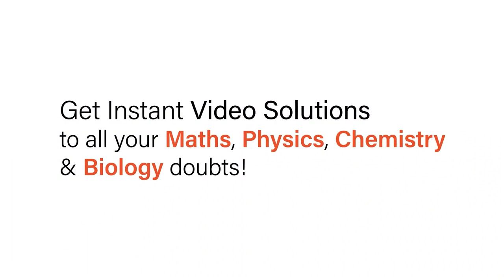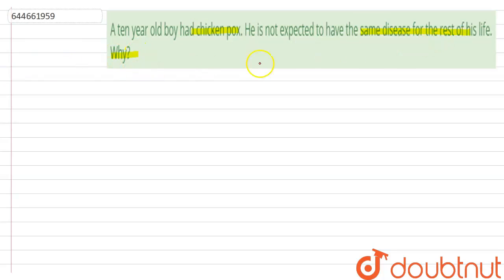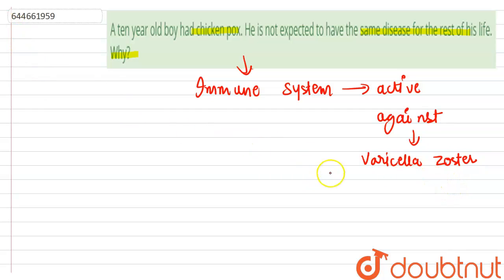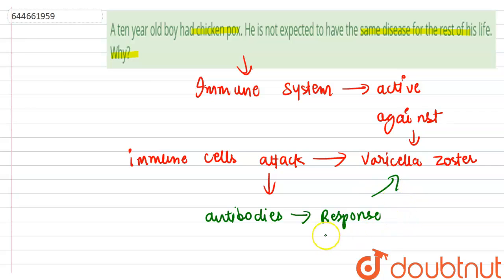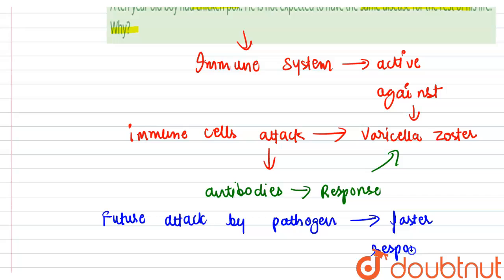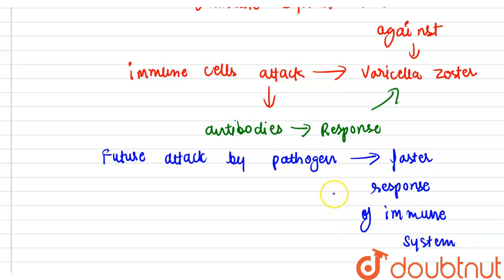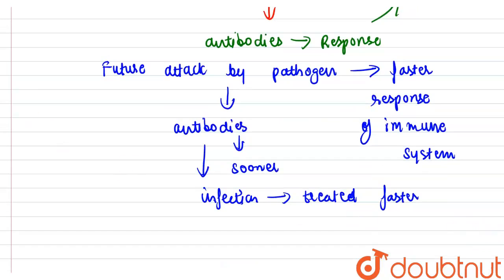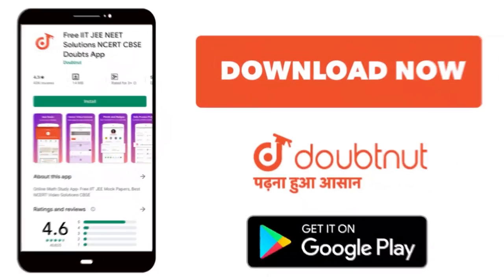A ten year old boy had chicken pox. He is not expected to have the same disease for the rest of ...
A ten year old boy had chicken pox. He is not expected to have the same disease for the rest of his life. Why?
Class: 12
Subject: BIOLOGY
Chapter: HUMAN HEALTH & DISEASE
Board:IIT JEE

👉 Have Any Query? Ask Us.